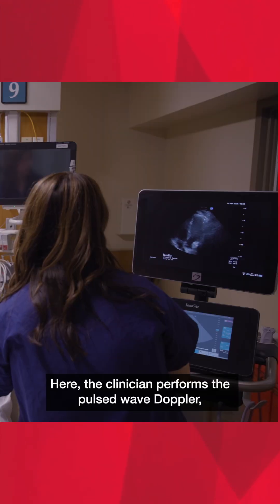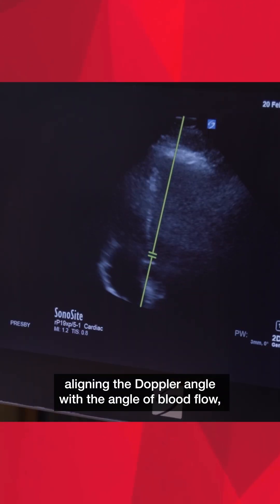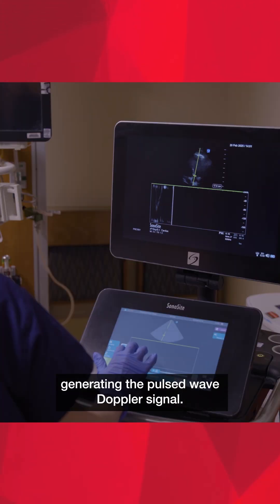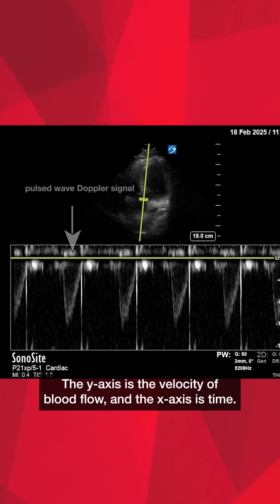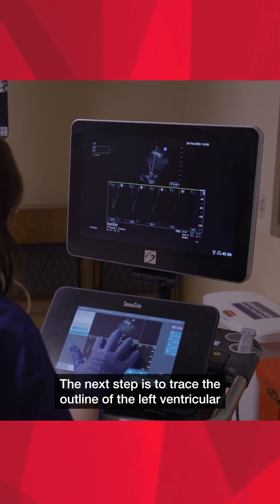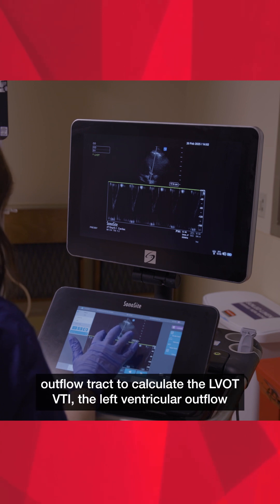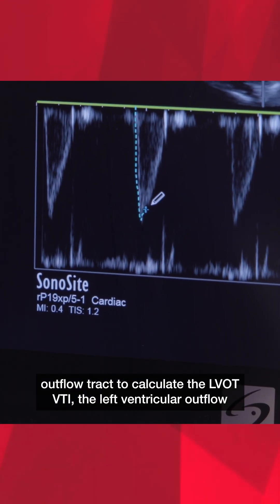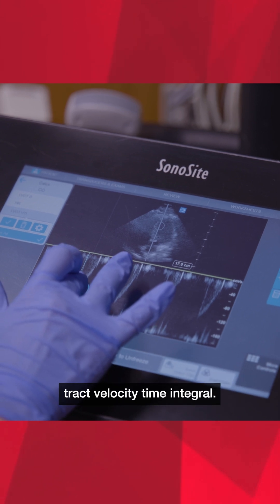Point-of-Care Ultrasound in Sepsis and Septic Shock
Focused cardiac ultrasound (FoCUS) is a point-of-care tool for assessing and treating critically ill patients with sepsis and septicshock.